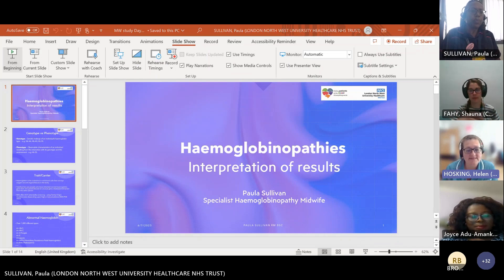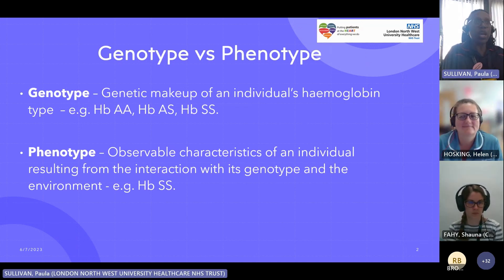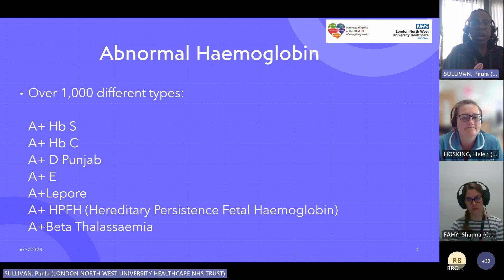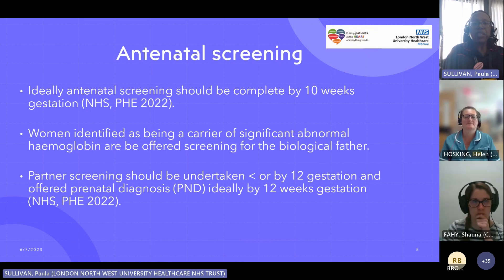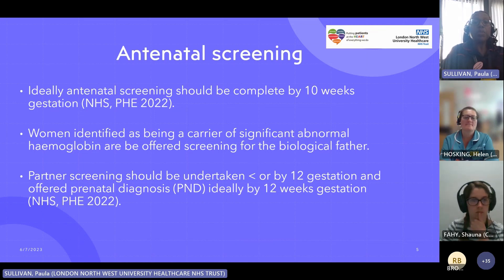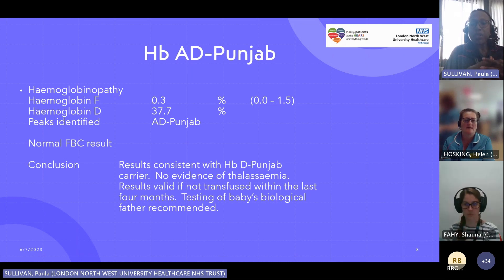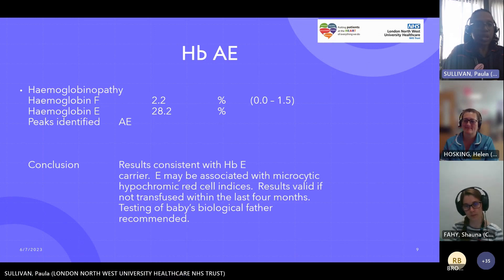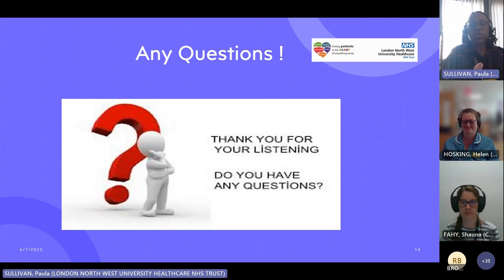HCC Teaching session: Antenatal Screening of Haemoglobinopathies - Interpretation of results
This video is of the Educational Session that occurred on the 17th of May 2023 about Antenatal Screening of Haemoglobinopathies - Interpretation of results. The speaker is: Paula Sullivan Community & Specialist Haemoglobinopathy Midwife, London North West University Healthcare NHS Trust